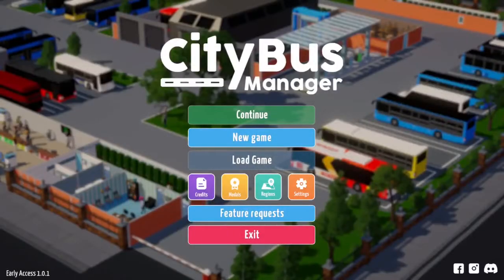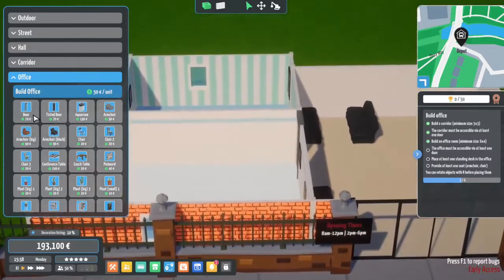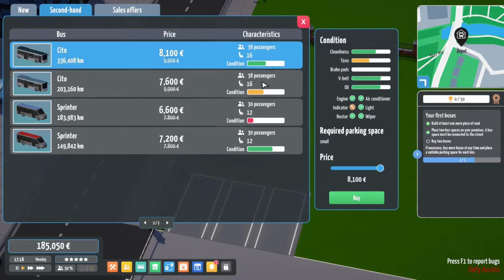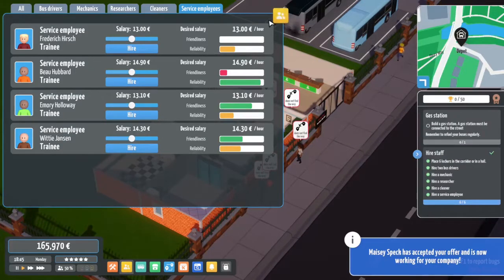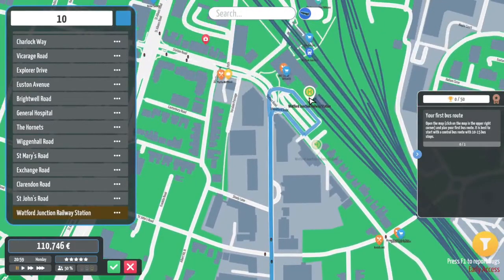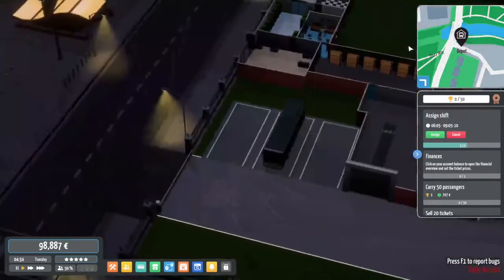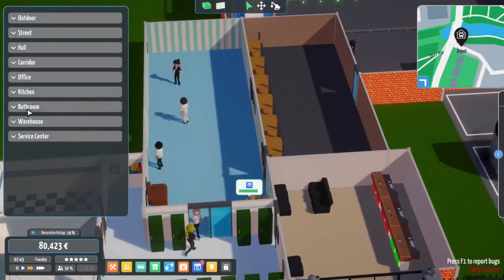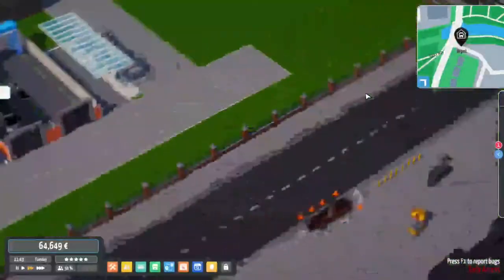City Bus Manager - Watford (Part 1)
Original Title - I think this is my NEW Favouite Game! | City Bus Manager | Tubetrainboy

It's a new day and city buses are running again! In this new City Bus Manager game, you're the manager of a bus depot and it's your job to keep the buses running on time.

Your passengers are demanding and you need to hurry if you want to keep your job. Can you handle the stress of the bus depot and the demands of your passengers? Let's find out in this new Best New game! In addition to the City Bus Manager game, be sure to check out the following Tubetrainboy City Bus Manger Videos. You won't be disappointed!